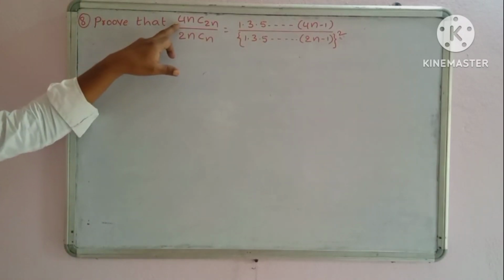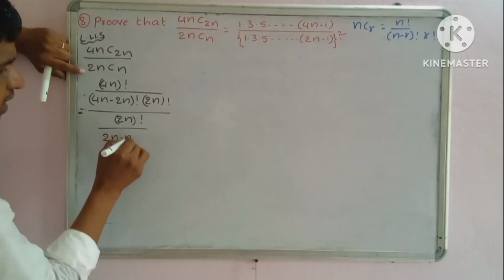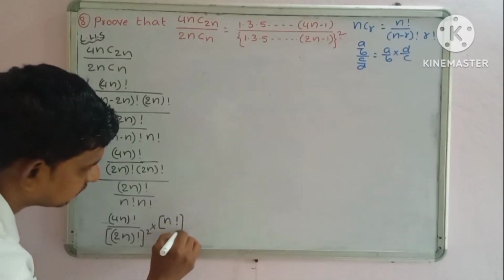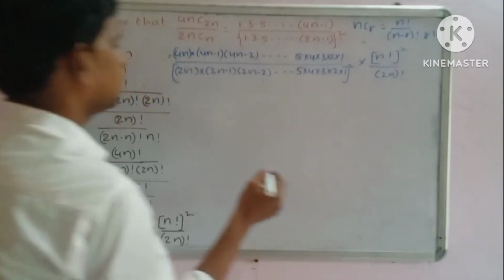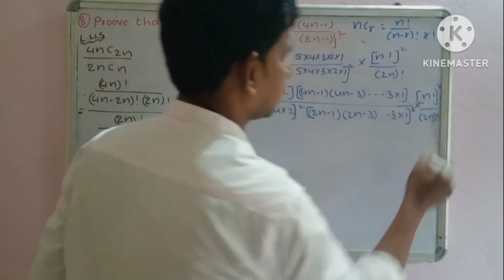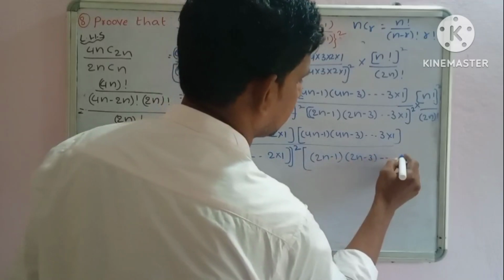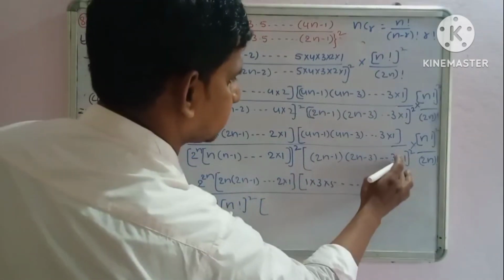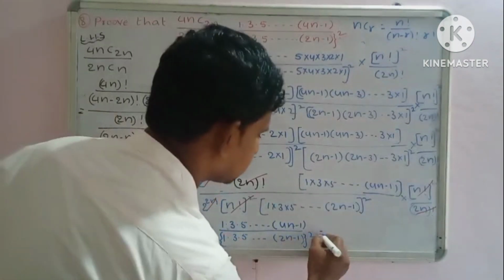"Proof of a Combinatorial Identity Involving and "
In this session, we will explore and prove a beautiful combinatorial identity:

\frac{\binom{4n}{2n}}{\binom{2n}{n}} = \frac{1 \cdot 3 \cdot 5 \cdots (4n-1)}{\left( 1 \cdot 3 \cdot 5 \cdots (2n-1) \right)^2}

We start by expressing the binomial coefficients  and  in factorial form, then carefully simplify the ratio step-by-step. You’ll learn how to split factorials into products of even and odd numbers, a very useful trick in combinatorics. We’ll also discuss the pattern in the product of odd numbers, and why this neat closed form works. This problem is an excellent example of manipulating factorial expressions and understanding symmetry in binomial coefficients. Perfect for students preparing for competitive exams like IIT-JEE, Olympiads, and other math contests.